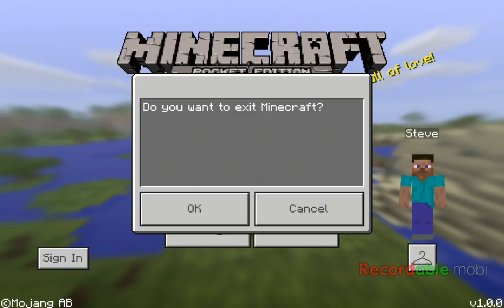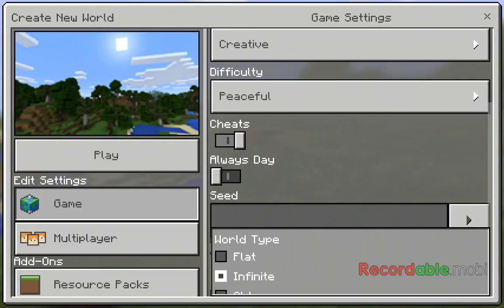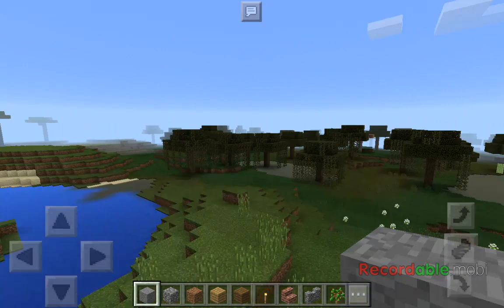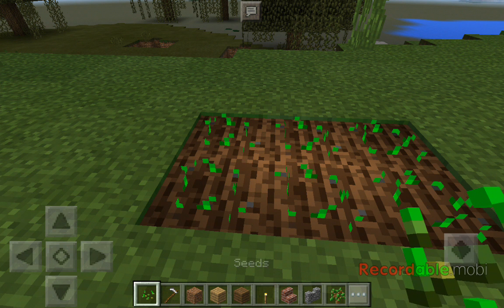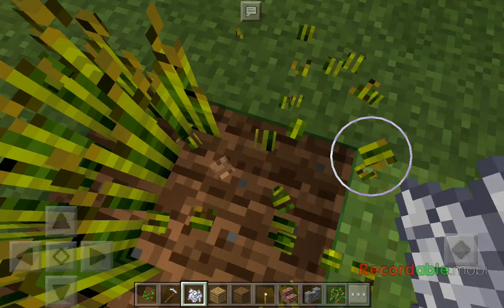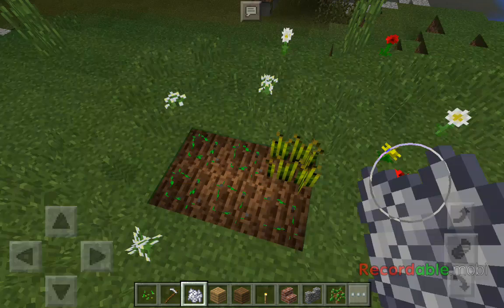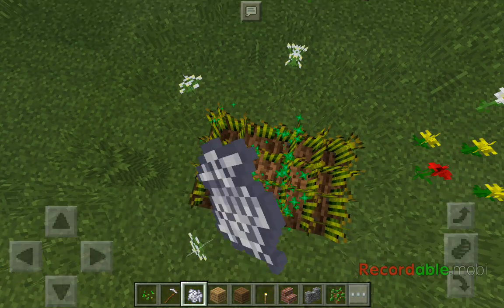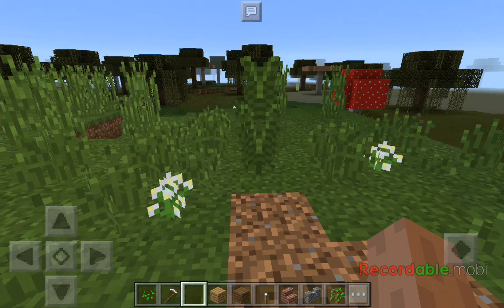How To Make Your Crops Grow Faster In Minecraft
/storage/emulated/0/Recordable/How To Make Your Crops Grow Faster.mp4